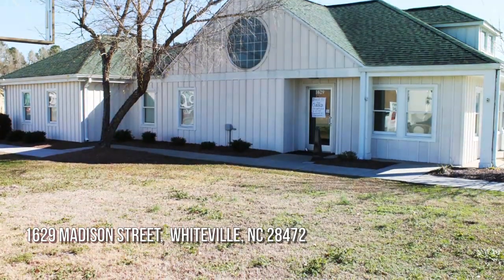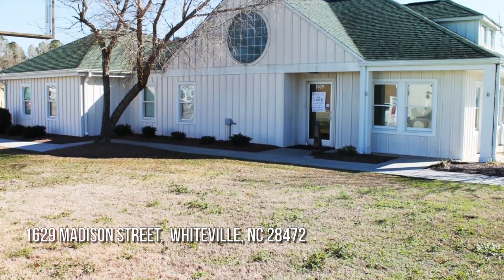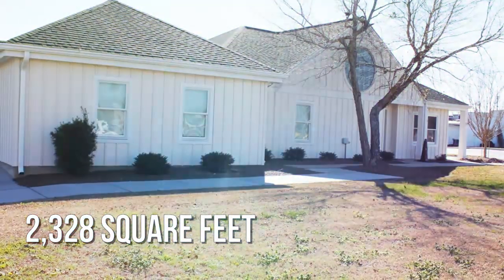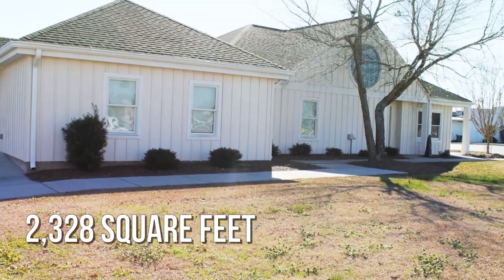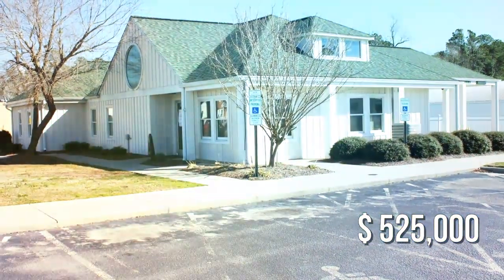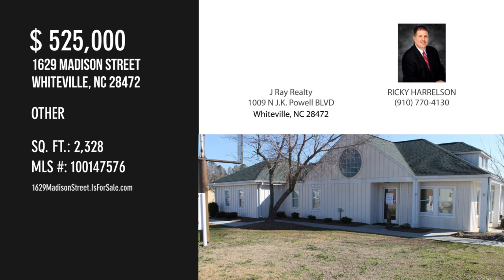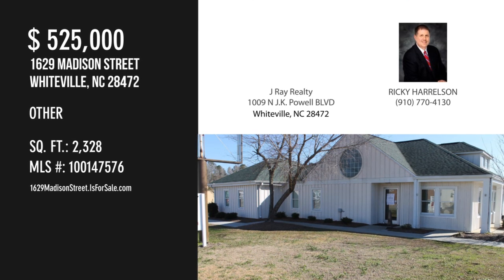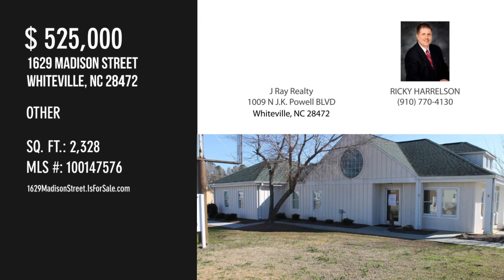1629 Madison Street, Whiteville, NC 28472 - RICKY HARRELSON - MLS 100147576